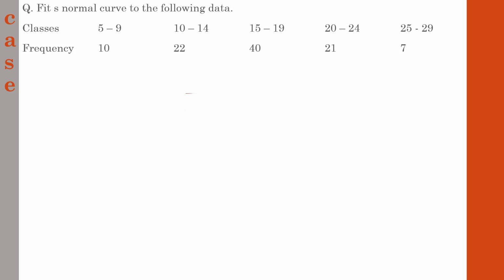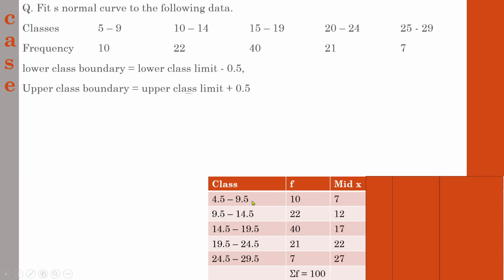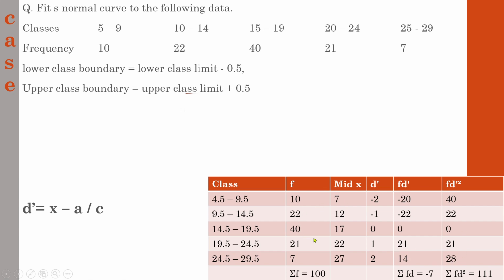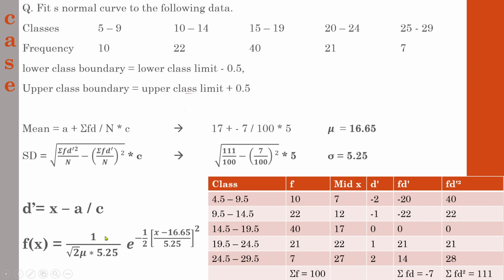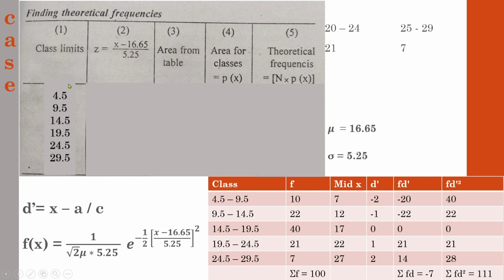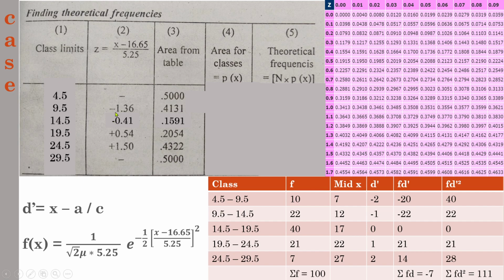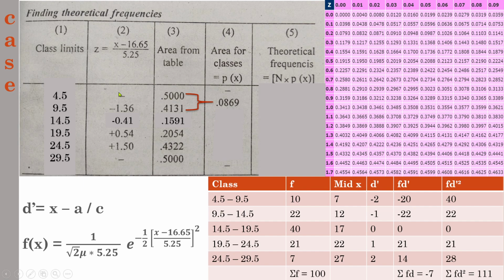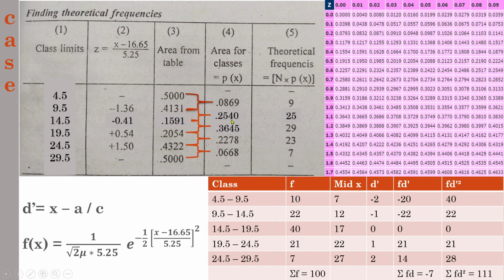Quantitative techniques for business 52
Normal distribution cases - fitting of Normal distribution - concept, meaning, steps, cases